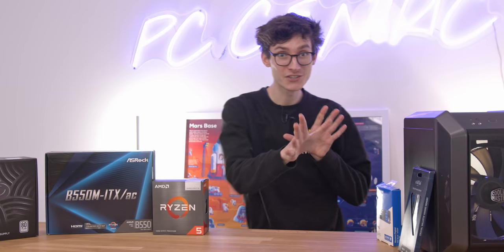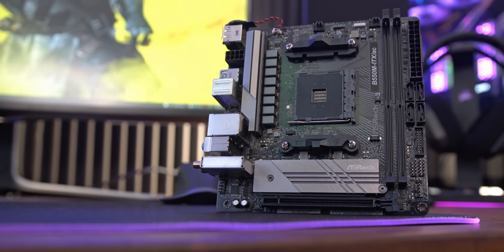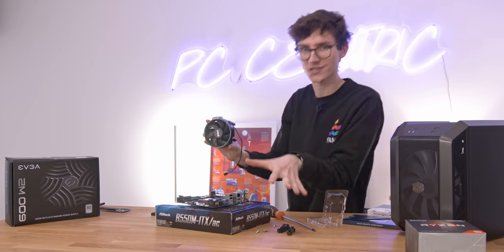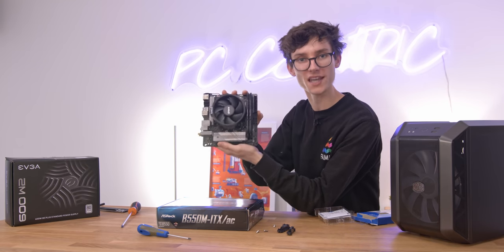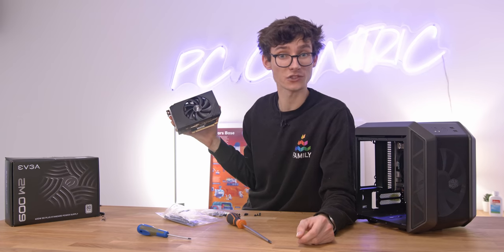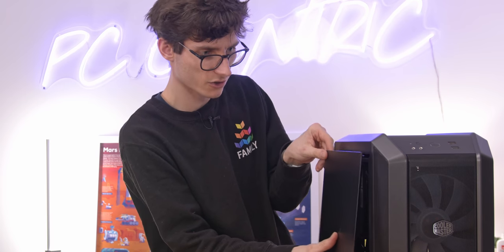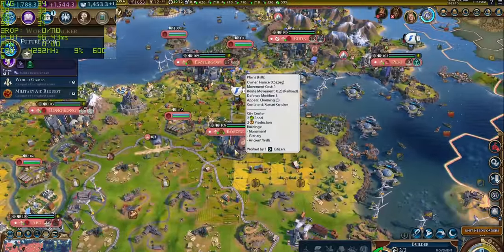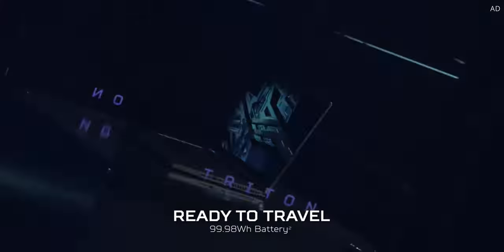The CHEAPEST Gaming PC Build In 2022... Is INCREDIBLE! 🤩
The Cheapest, MOST AFFORDABLE Gaming PC Build in 2022! This AMD APU computer rocks the Ryzen 5600G Processor and Graphics Card - but is a budget build worth buying? Join PC Centric for the Build and Gameplay Benchmarks! - Links to everything below!

⭐ Acer Predator Triton 500 SE | AD

This build contains products provided for review purposes without direction or payment from the manufacturer for inclusion in this video.

Cooler Master H100 Case (Amazon)
OR Cooler Master NR200P (Amazon)
Ryzen 5 5600G APU (Amazon)
16GB Crucial Ballistix RAM (Amazon)
WD Blue SN550 SSD (Amazon)

4K Benchmarking monitor (RS) (Amazon)